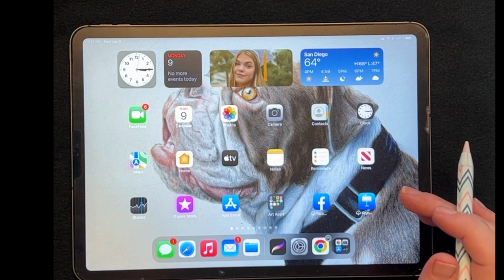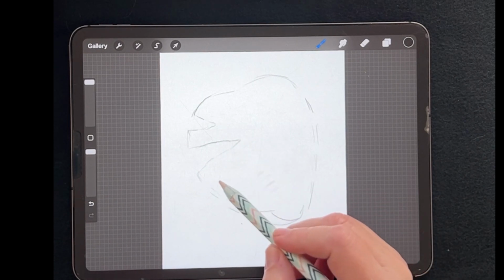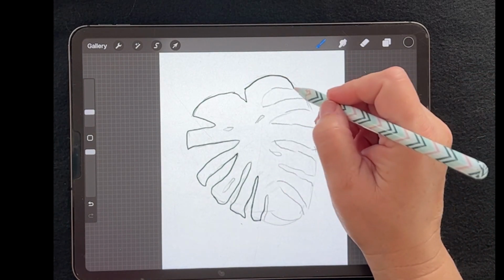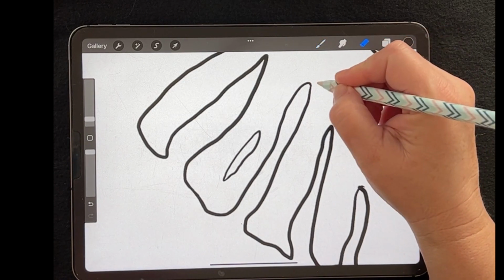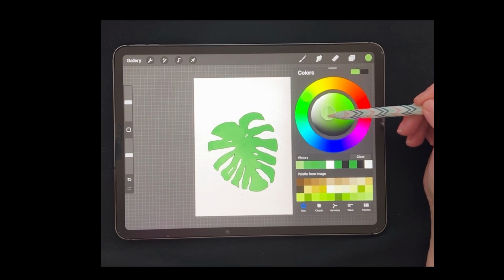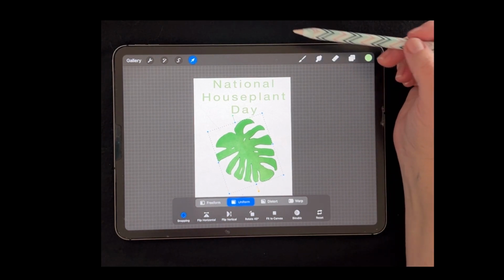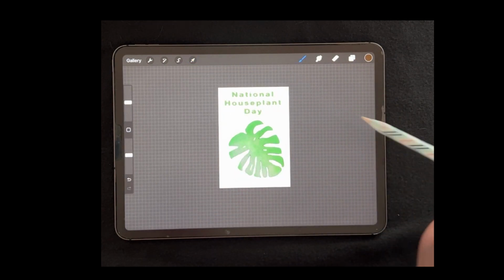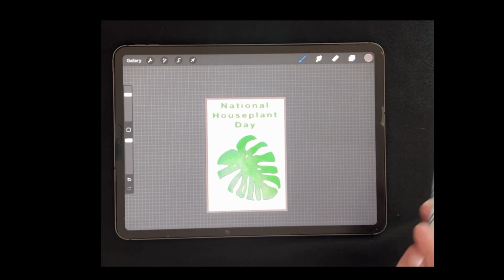Draw a Monstera Leaf in Procreate!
Celebrate National Houseplant Day (January 10) by learning to draw a monstera leaf in Procreate!